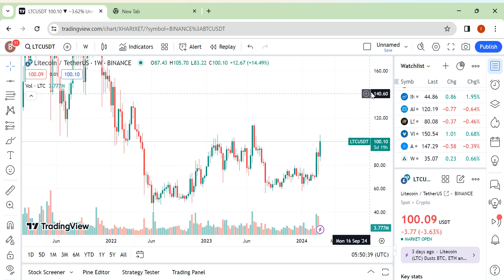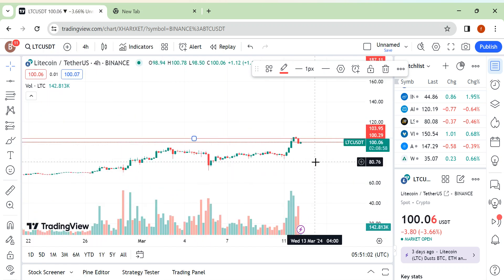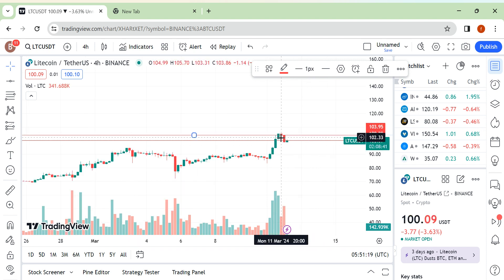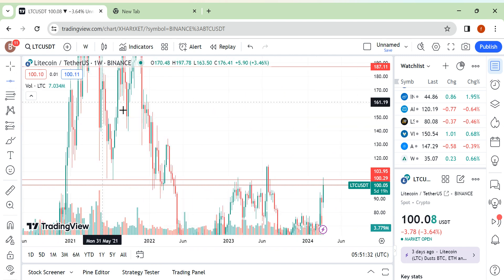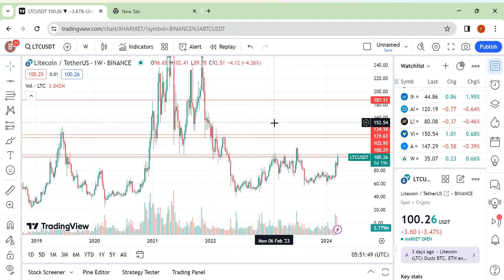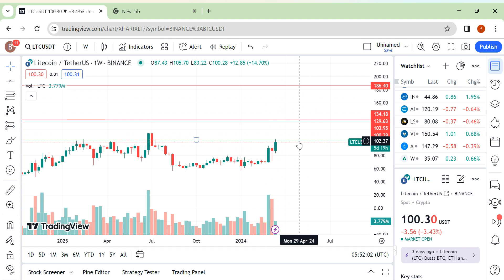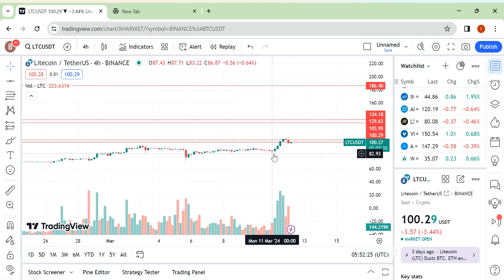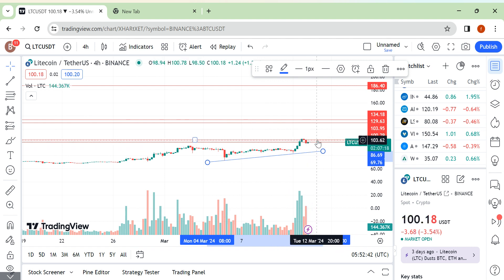Litecoin LTC Price Prediction 2024 | At Critical Level Watch Now!